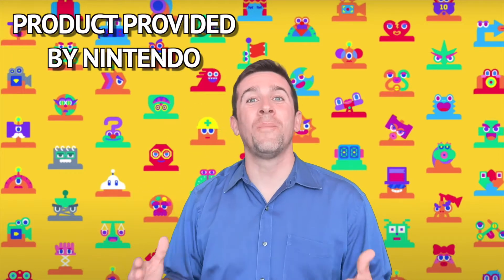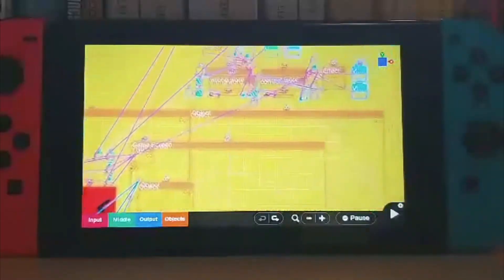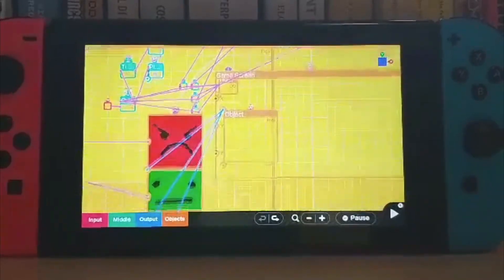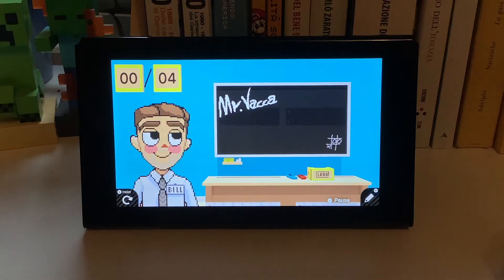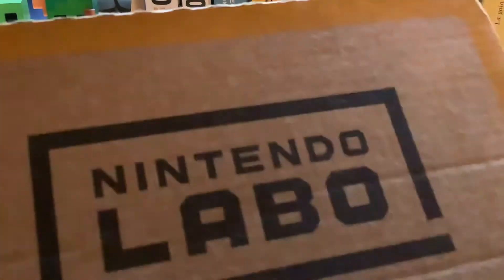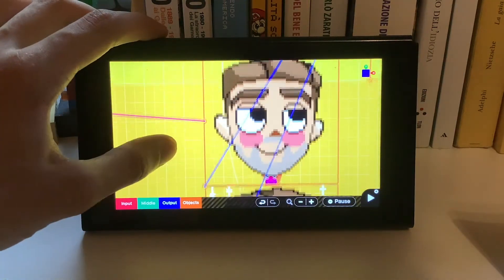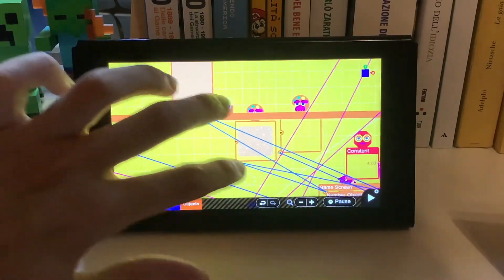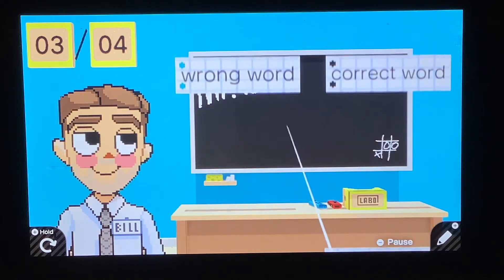Designing a Video Game with Game Builder Garage - Part 3: Creating Art Sprites and Background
Follow Giuly on Instagram: @Giulytsme